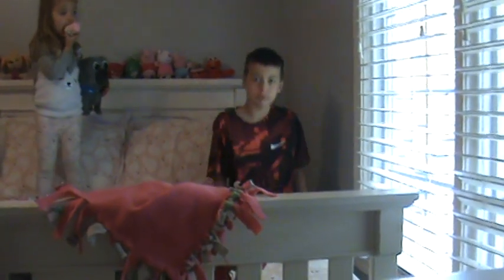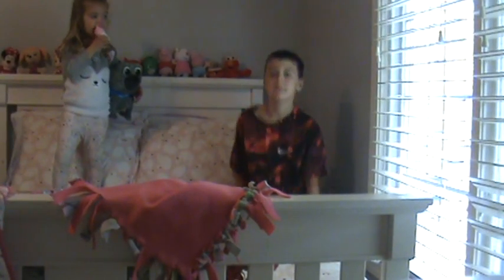An Epic Hide and Seek video!!!